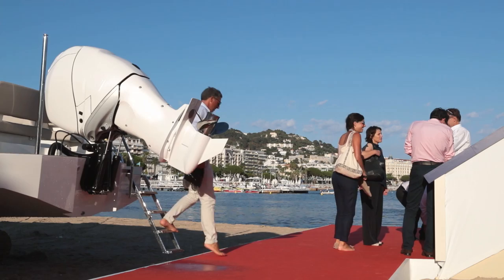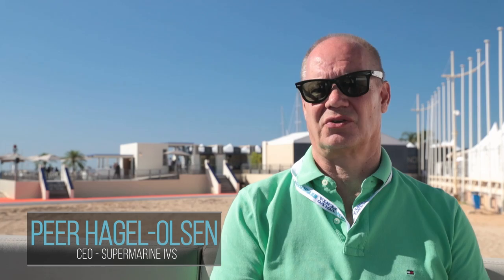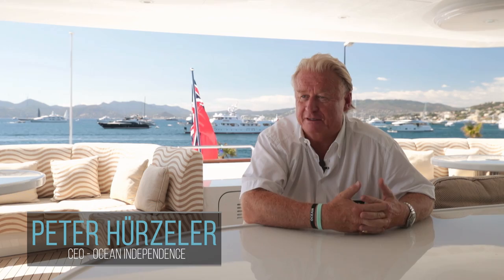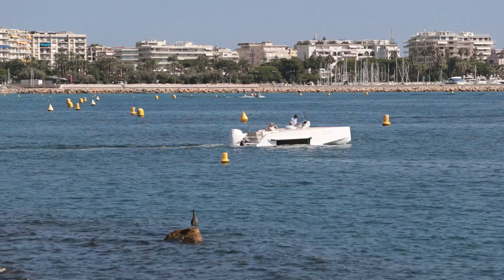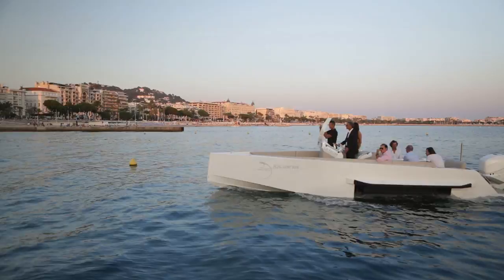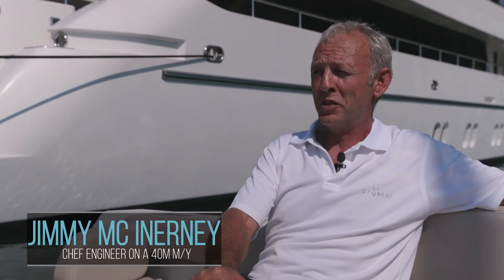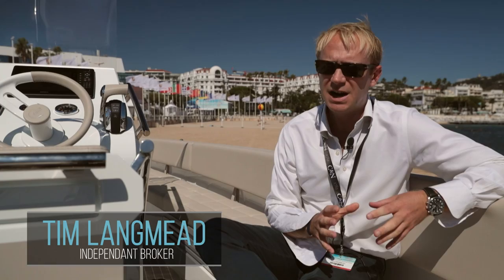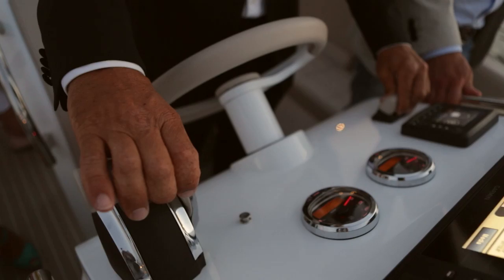What Yachting Industry Leader think of the Iguana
The unveiling of the new Electric Drive E-Iguana 29 luxury amphibious boat at the Cannes & Monaco boat shows. Includes interviews and testimonials from yacht captains and brokers.